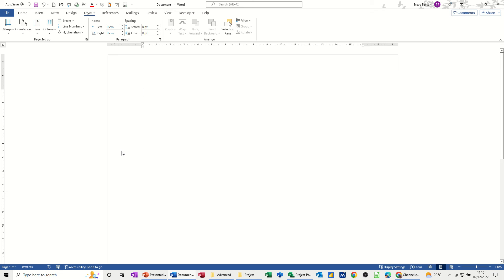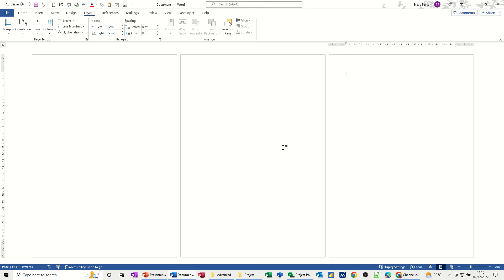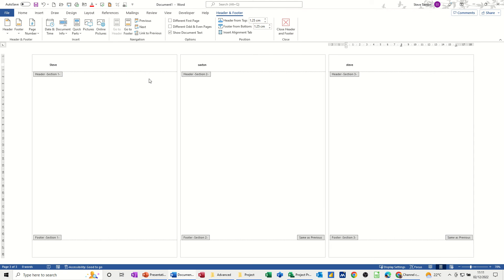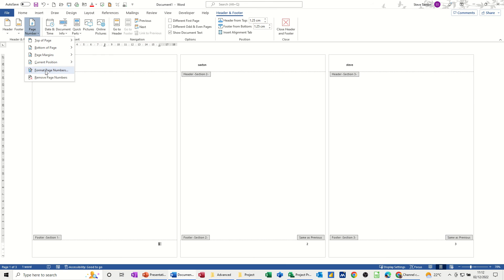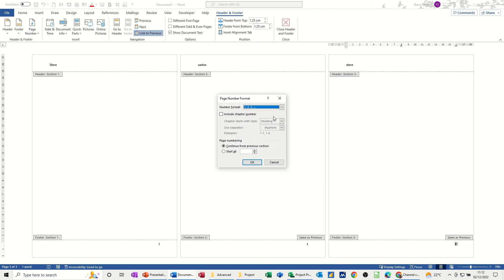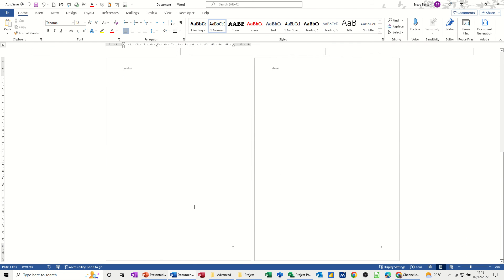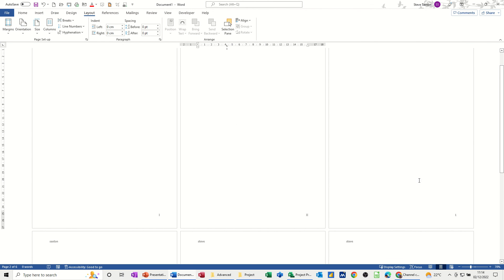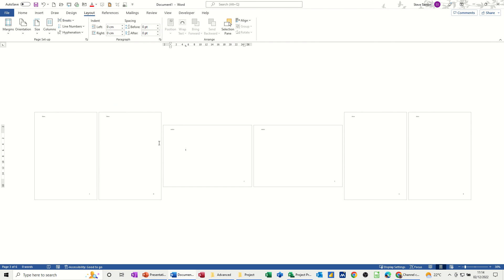How to create sections in Microsoft Word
This is a Microsoft Word tutorial covering, how to create section breaks. The tutor starts off by creating three sections using the Layout tab and the breaks feature. The tutor then breaks the links between each section. With the links broken, the tutor demonstrated how to have a different header for each section. the tutor then changes the page numbering for each section so that each section had a different style of number. Microsoft Word. Sections, section breaks. How to create sections in Microsoft Word. Change page orientation in Word